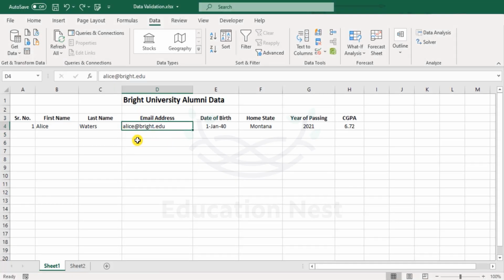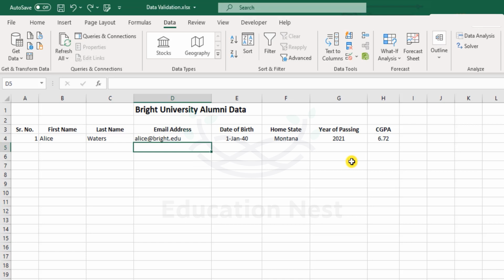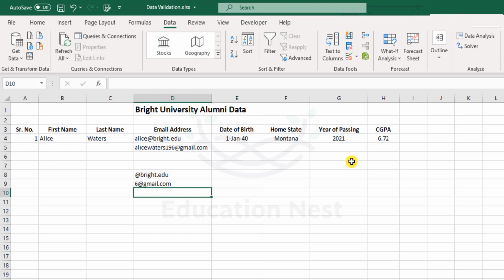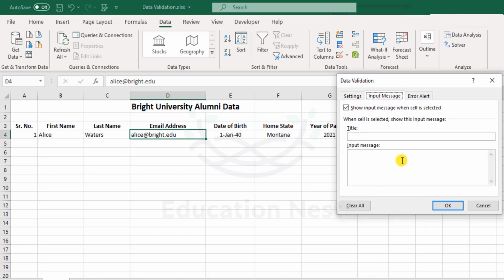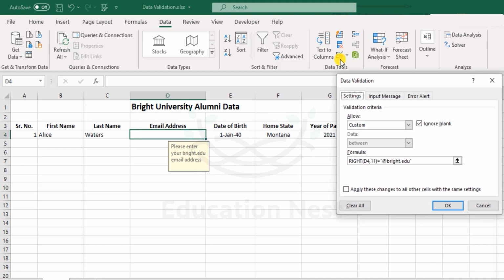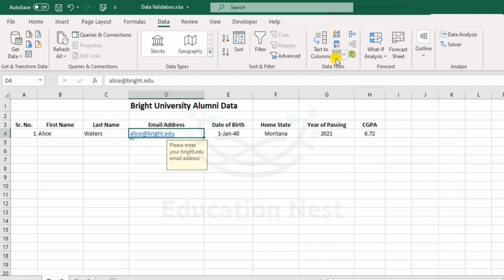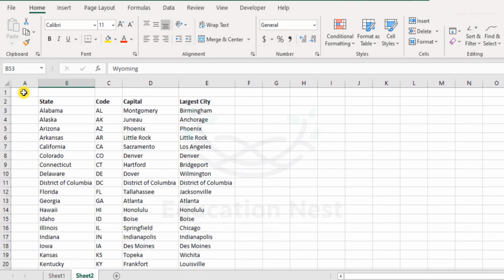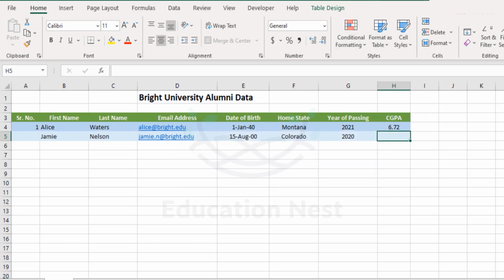Excel Data Validation Demystified: Mastering Custom Rules for Error-Free Spreadsheets!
In this tutorial, we will delve into the world of custom data validation in Excel and master the art of creating custom rules for error-free spreadsheets. Custom data validation allows you to define specific criteria for data entry, ensuring accuracy and integrity. Join me as we explore various practical examples and techniques to implement custom data validation in Excel. Whether you're a beginner or an advanced user, this guide will equip you with the skills to enhance your data handling and prevent errors. Get ready to demystify Excel data validation and create error-free spreadsheets!